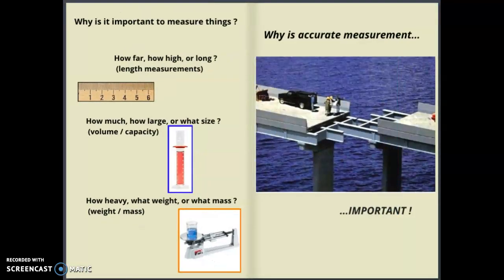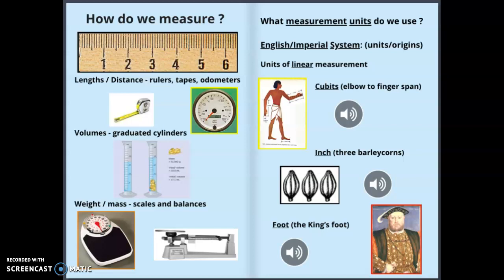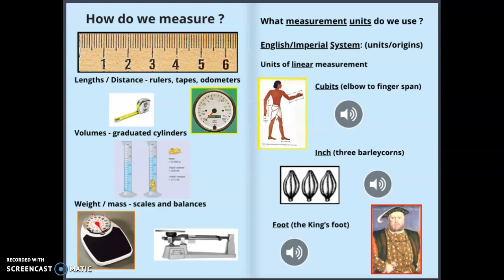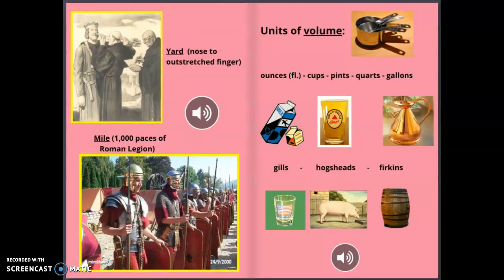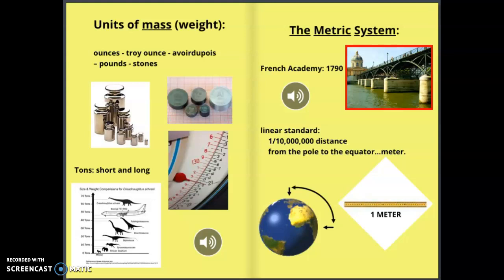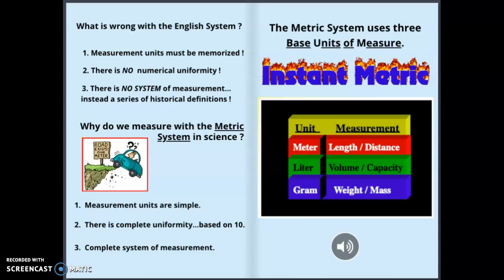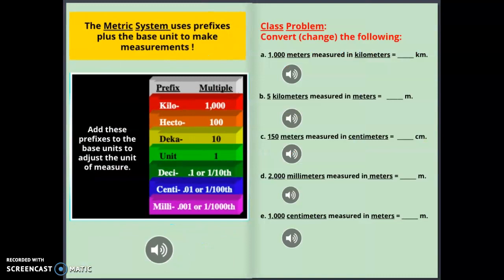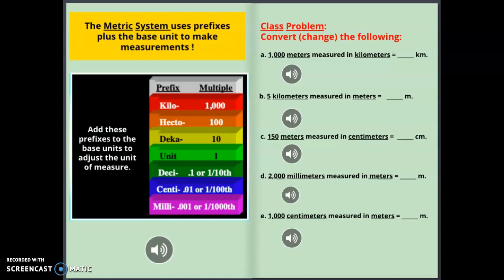Introduction to the Metric System Book